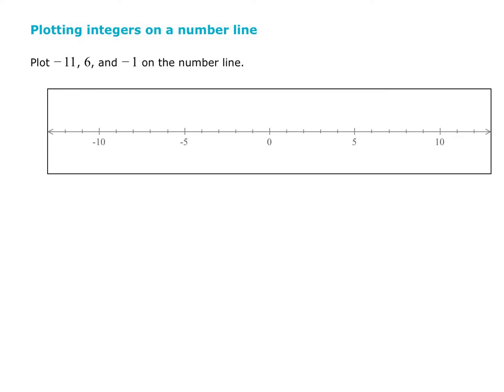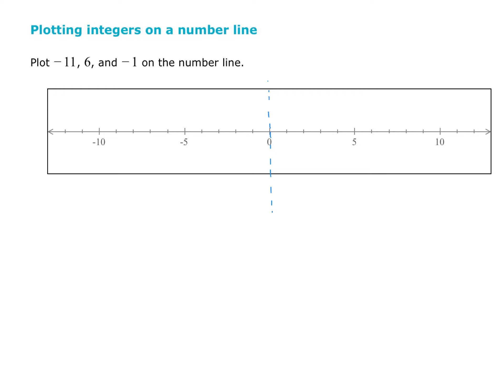Plotting integers on a number line (ALEKS examples)